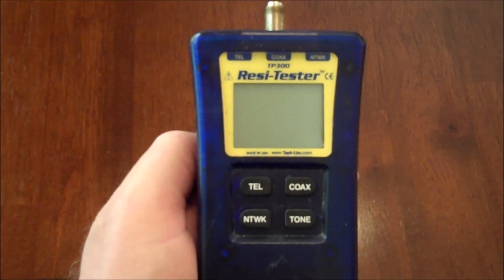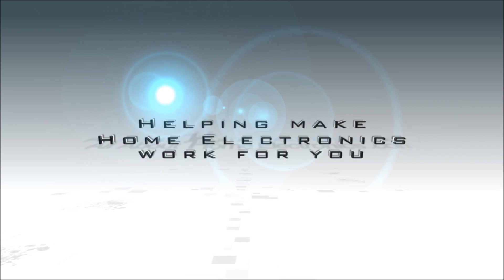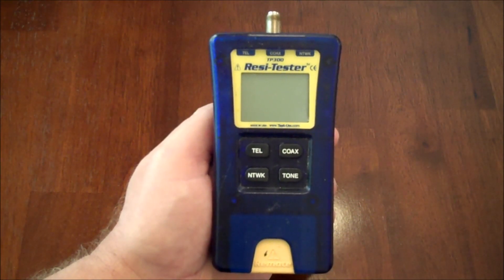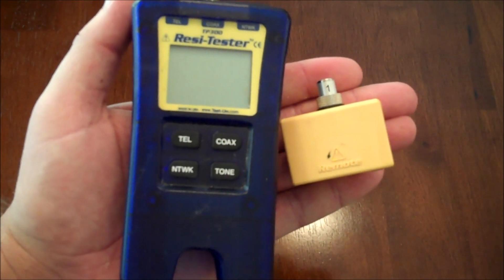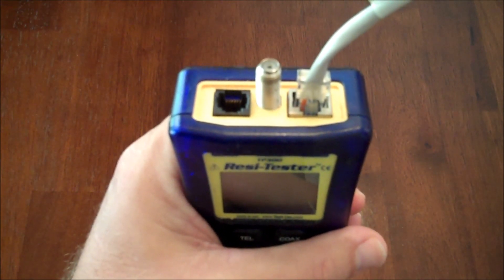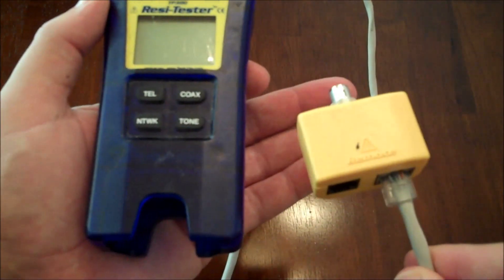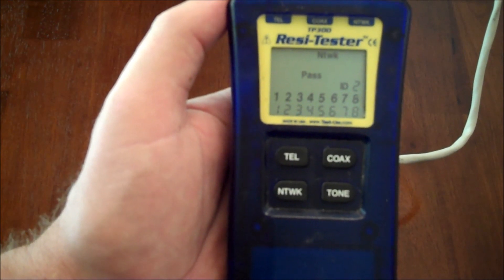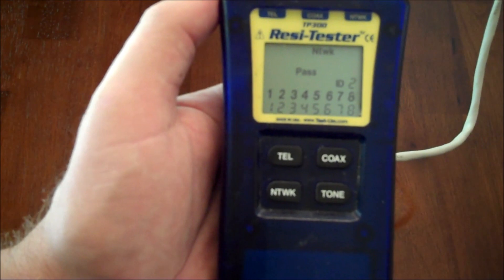How to test a Cat5 patch cable for continuity.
Demonstration how to use a simple handheld network testing tool to test a Cat5 patch cord for continuity.